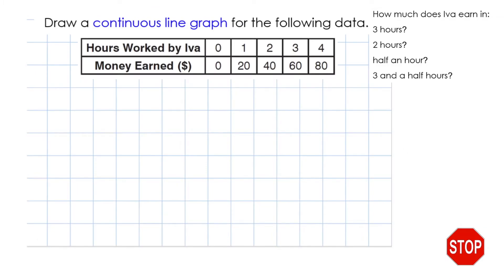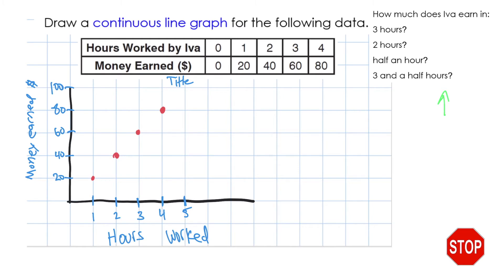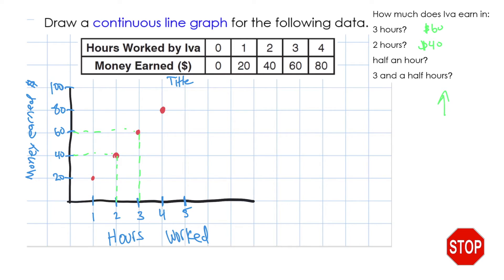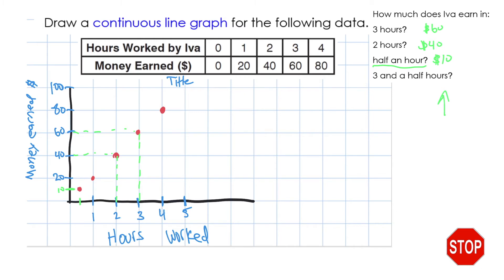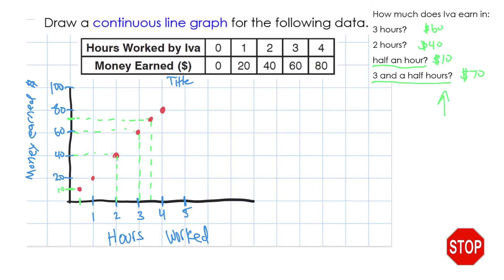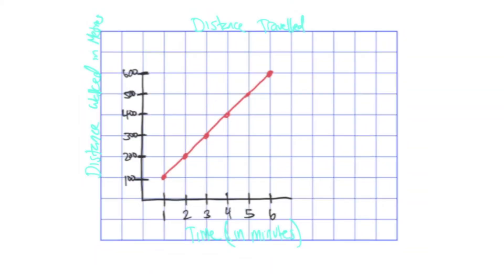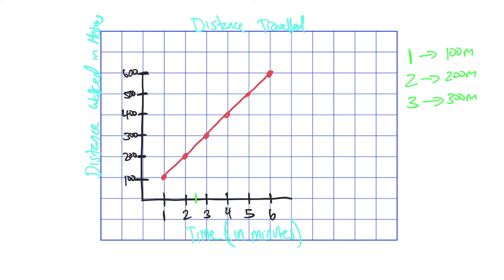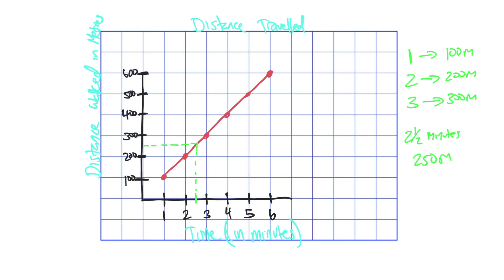Continuous Line Graphs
We look at how to create continuous line graphs (same as the other graphs we've covered) and why they're effective